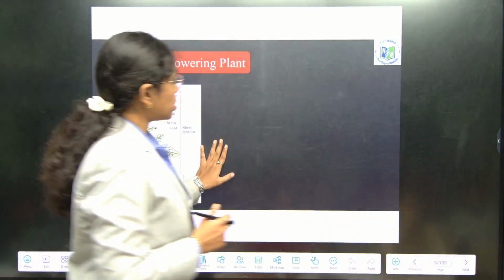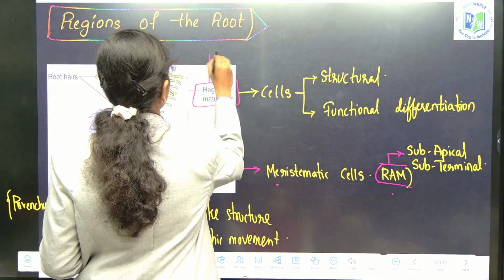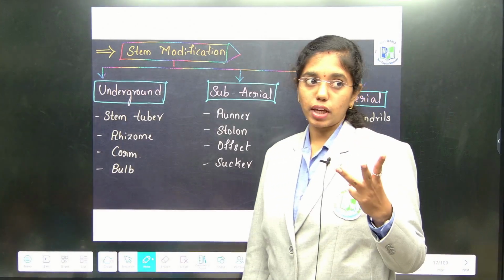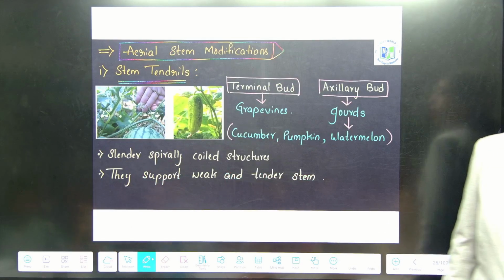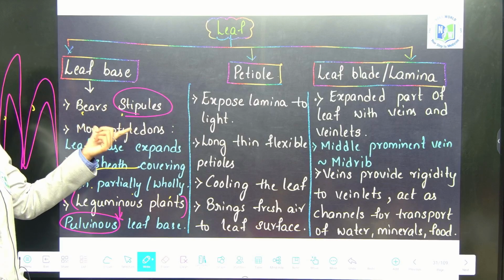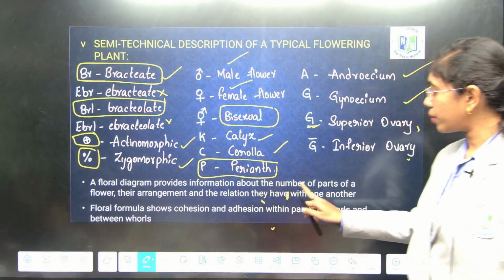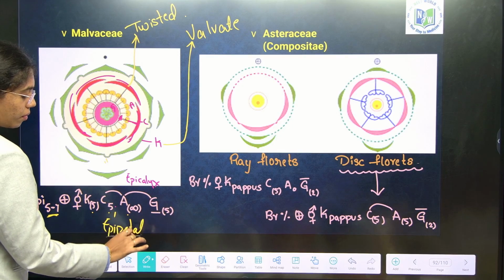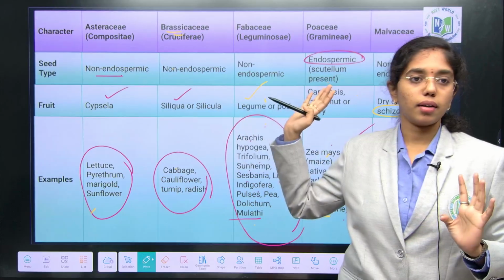Complete Morphology of Flowering Plants Pary 2 | One Shot Revision | Sai Prasanna Ma’am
Welcome to Day 19 of the EAPCET & NEET Crash Course by NEET World – Ignite Your Ambition! 🚀

In this session, Sai Prasanna Ma’am will cover one of the most important Botany chapters — Morphology of Flowering Plants 🌸, a high-weightage topic for both NEET and EAPCET exams.

🌿 What You’ll Learn in This Session:
Introduction to plant morphology
Root, stem, and leaf modifications
Types of inflorescence
Structure of flowers and floral parts
Fruit and seed types
Important botanical terms and diagrams
Previous year questions & exam-oriented concepts

Morphology of Flowering Plants is a theory-based yet scoring chapter. With proper understanding of concepts and diagrams, you can easily answer direct questions in exams.

Sai Prasanna Ma’am simplifies every topic with clear explanations, visual learning, and memory techniques, helping students retain concepts effectively.

NEET World is dedicated to empowering students with:

Concept-based learning
Structured crash courses
Regular tests and revision strategies

Your dream rank is achievable with the right guidance and consistent effort! 💪

Sai Prasanna Ma’am is known for her:

Simple and student-friendly teaching style
Strong conceptual clarity in Botany
Effective revision and memorization techniques

Her sessions make Biology easy, interesting, and scoring for aspirants.